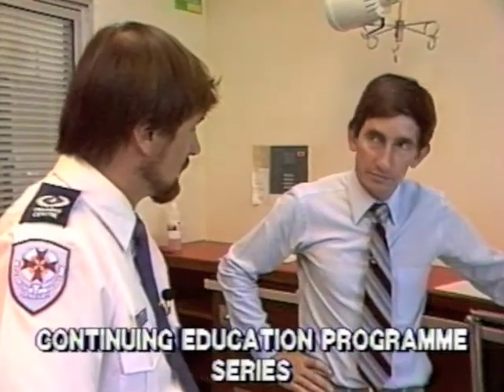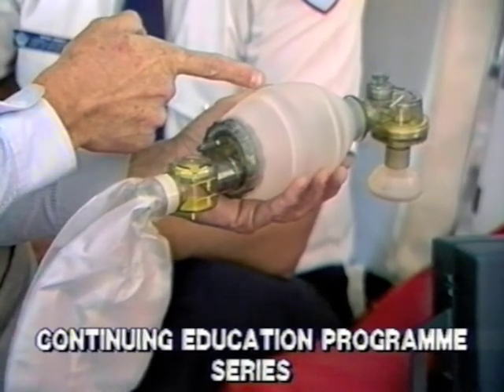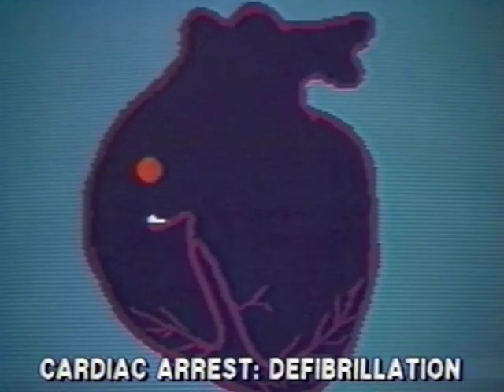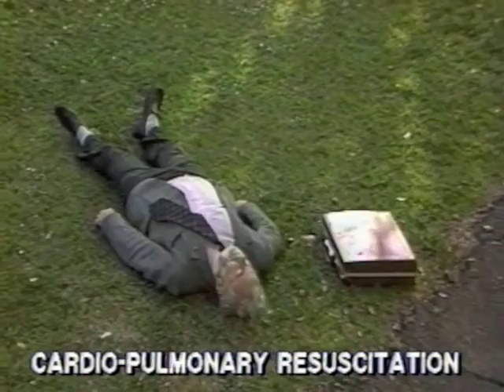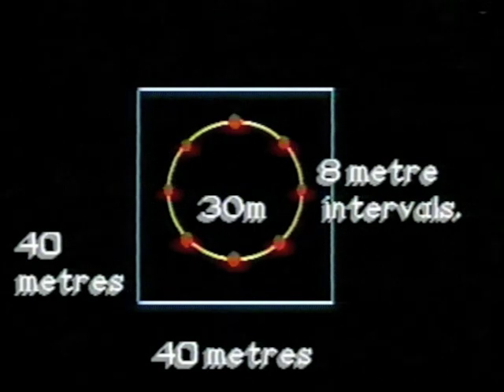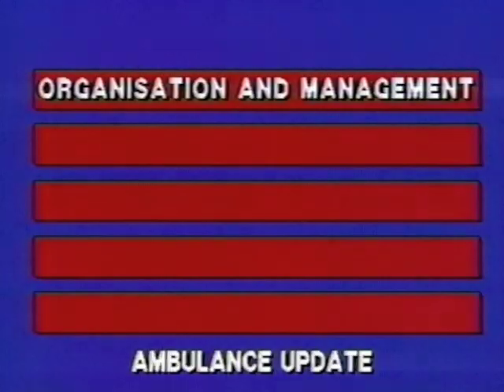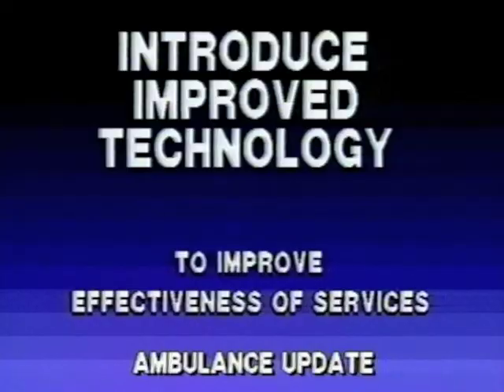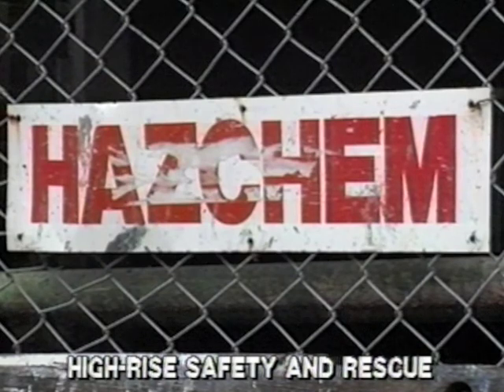1991 SHOWREEL - TRAINING AND EDUCATION + ARTS & MUSIC FREELANCE - John Phillips Australia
This is a video showreel from 1991 that gives a good snapshot of all the Education and Training video productions I did for the Victorian Ambulance Officers Training Centre (AOTC). Many thanks to two great mentors: Peter Hewett and George Burnham who taught me much in television production and provided great opportunities. George was a legend from the GTV9 days of IMT and Hey Hey It's Saturday and taught me so much about multi-camera shooting in the studio and video editing. Peter wrote the scripts and co-directed and co-produced.

Also, this reel gives a snapshot of all my freelance video production work and projects for Arts and Music at that time.

John Phillips Australia - Producer/Director/Editor/Camera Operator/Sound Design/Music
HiRise Productions
Reference: Library Tape No: UMatic-83